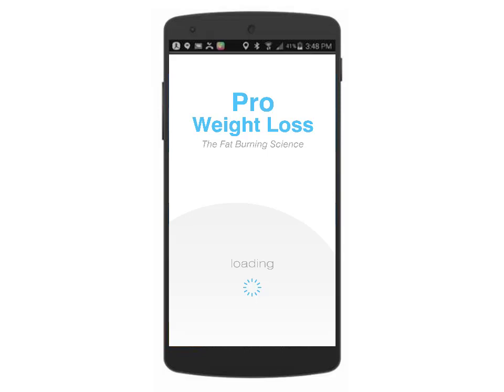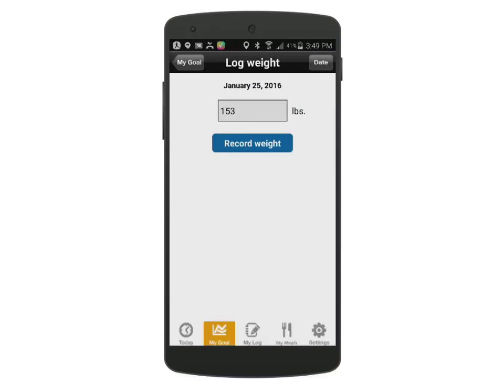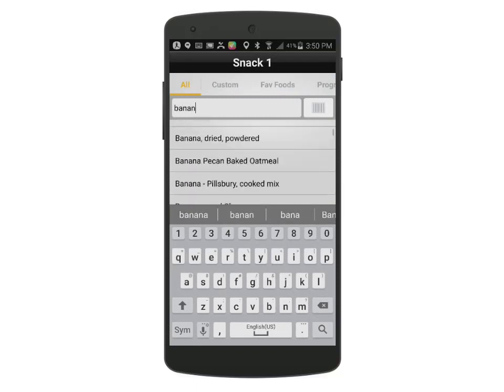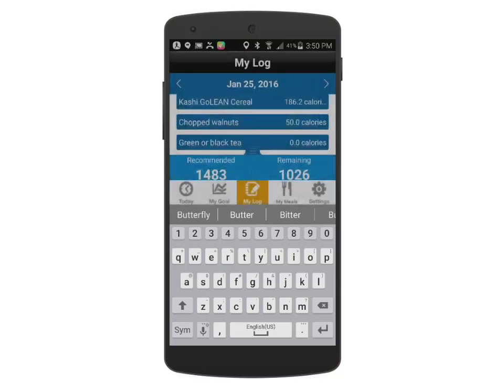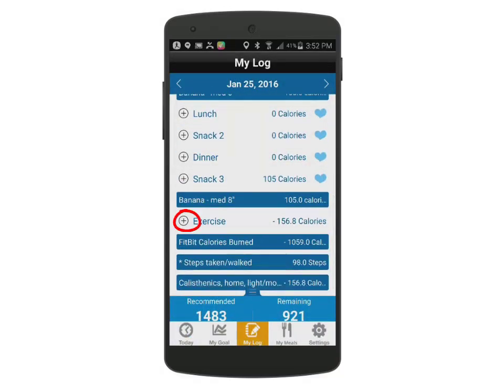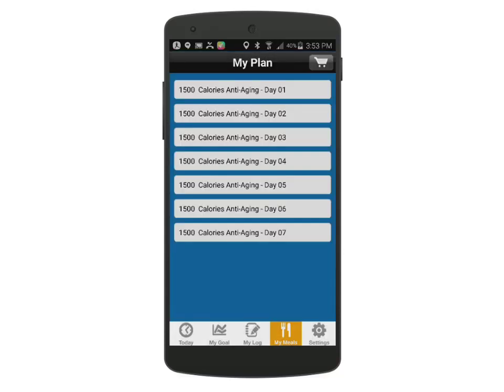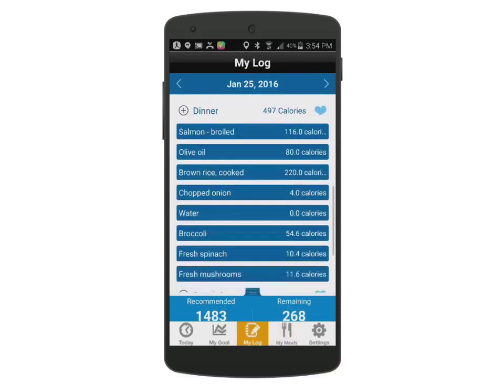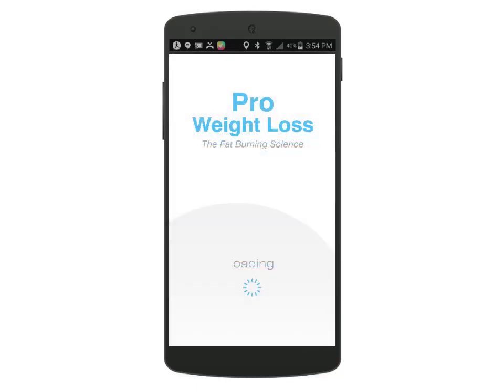Pro Weigthloss Mobile App Intro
The following tutorial video provides a brief introduction to the ProWLoss  mobile nutrition app.